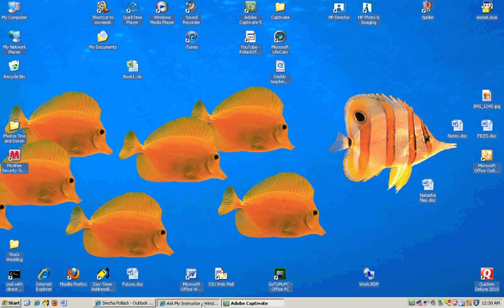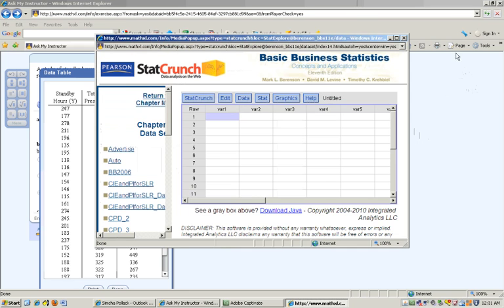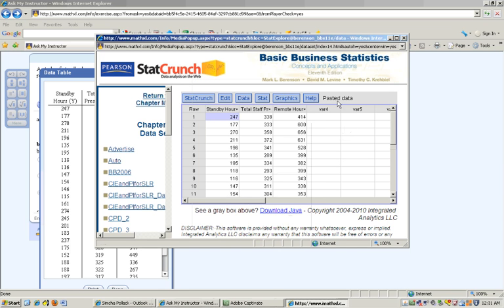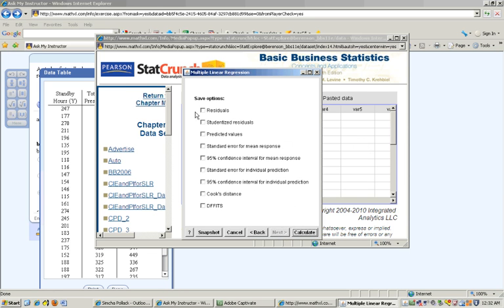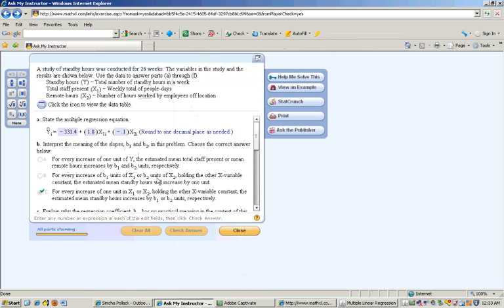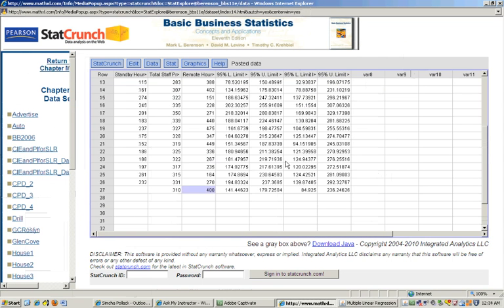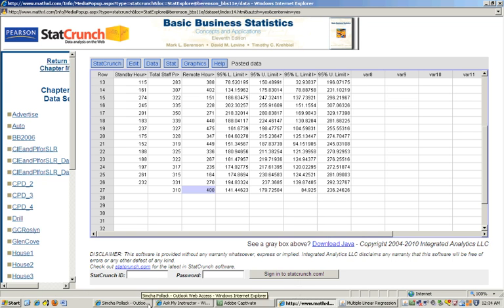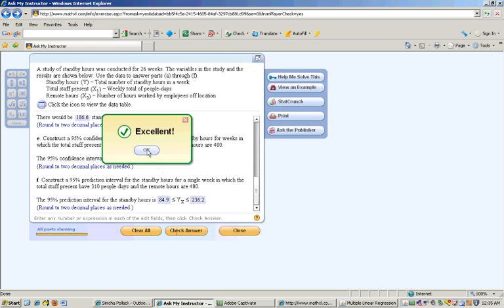Chapter 14- Multiple Regression Technology to calculate confidence interval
Question 14.7.1  This demonstrates how to cut and paste data into StatCrunch (a freebee with CourseCompass) and then how to produce the multiple regresson output including 95% confidence intervals for a mean and 95 prediction values for specific X-values (x1=310 and x2=40, in this exampe).